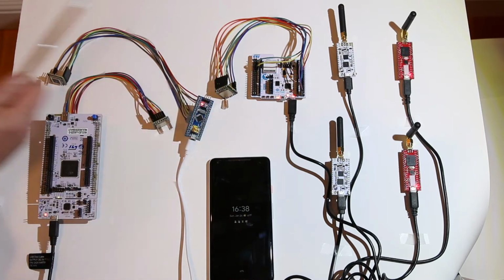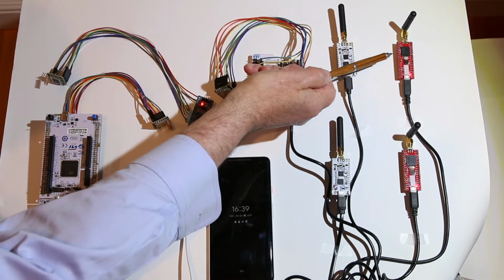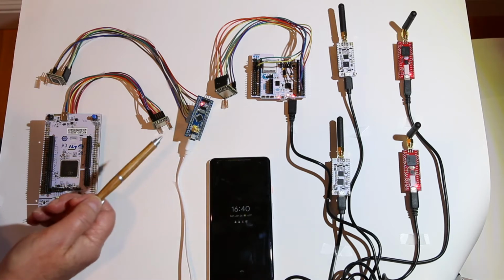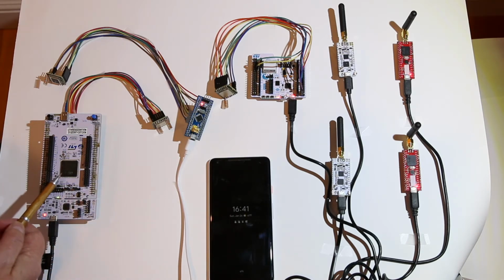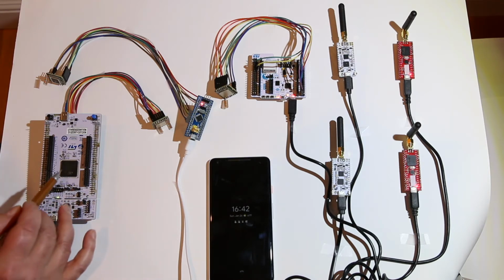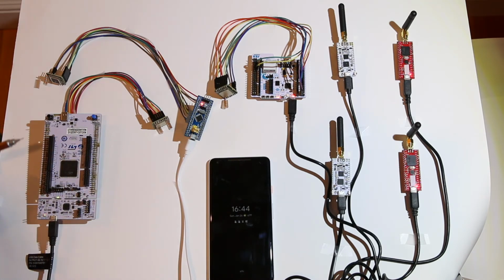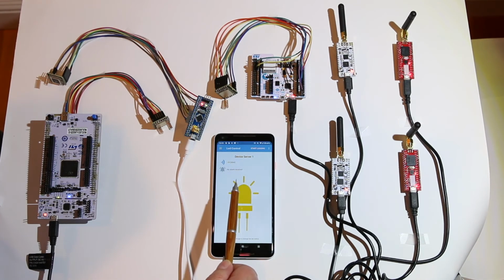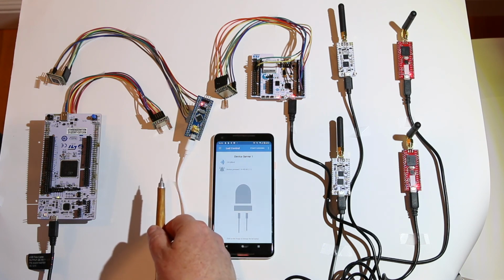LoRaDa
LoRaDa := Ada + LoRa;

Here we see a LoRa network controlled by a LoRa gateway to BLE.